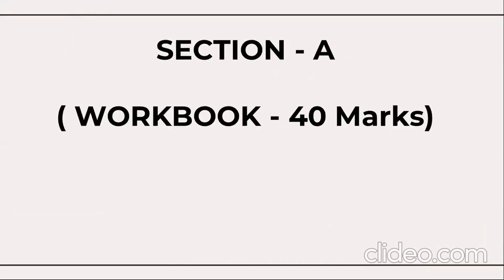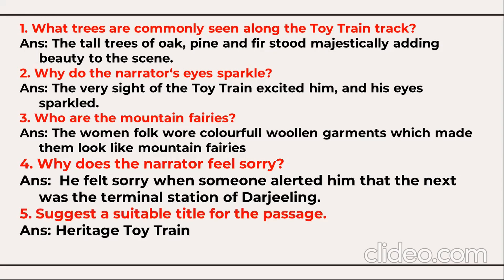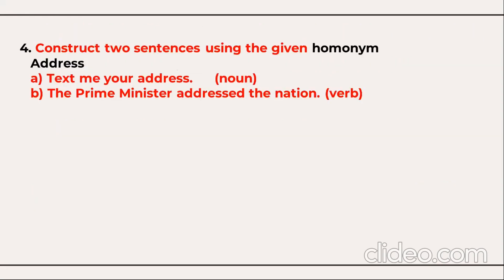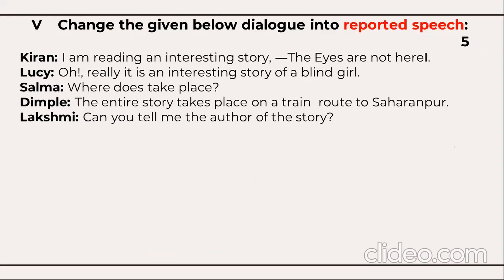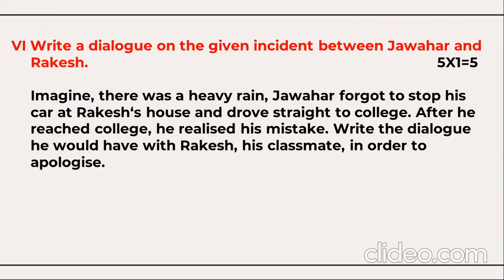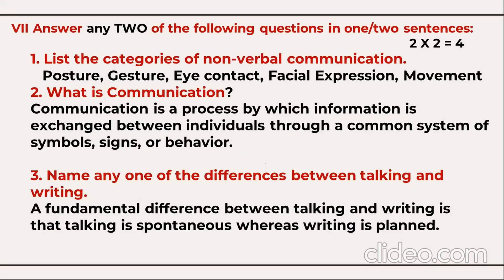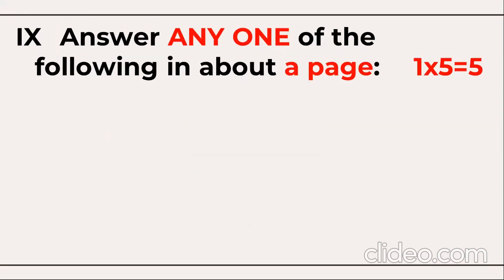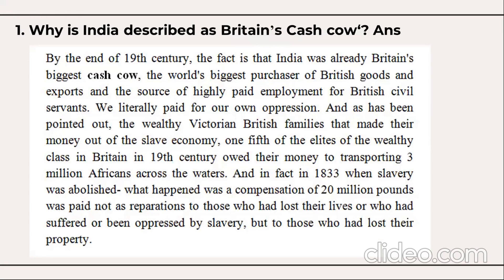Solved Model QP-BCU-2nd Sem. BCA/B.Sc.-English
Solved Model QP-BCU-2nd Sem. BCA/B.Sc.-Generic English
*BCU-II Sem. BCA/B.Sc.-Generic English*
*REGARDS*
*MUKESH SONI*